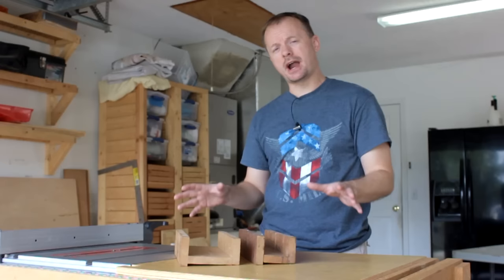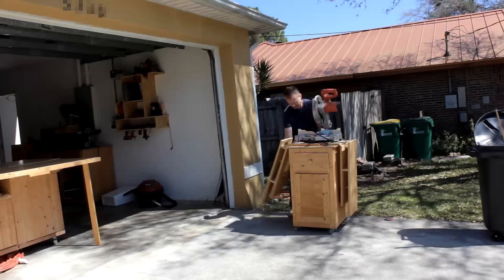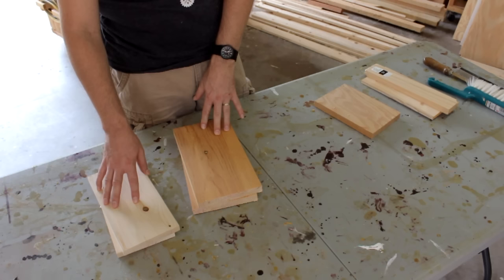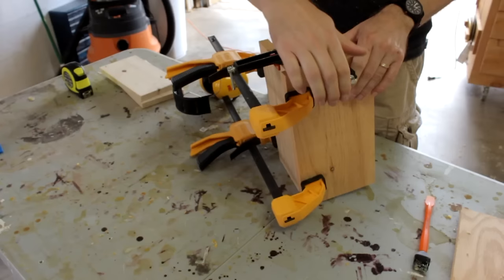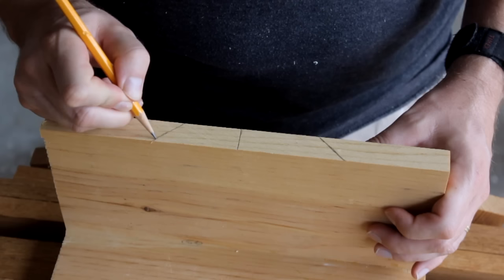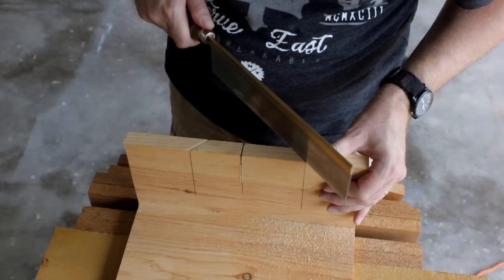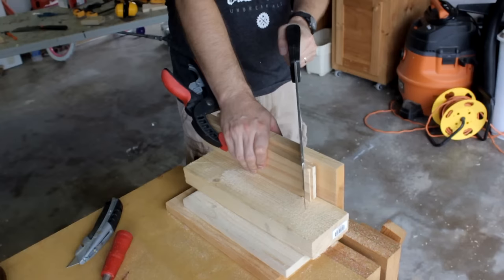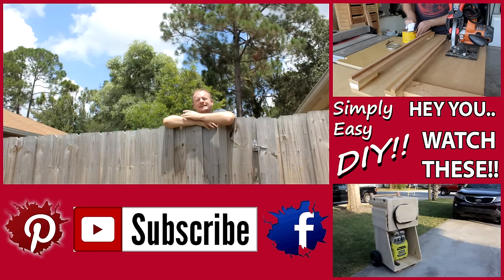DIY Miter box - Make one in 15 Minutes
How to build a DIY miter box or is it mitre box, hmm.  Either way, that's simple and easy.  A miter box is a tool used for hand sawing to act as a guide to make cuts.

There are slots where you position your saw to make precise angled cuts.  Why is this important?  Maybe someone wants to make frames or other wood projects that require pieces to form an angle.

You can purchase miter boxes made with hard plastic, wood or even metal.  However, if you have scarp wood lying around you can build one of your own. Not only will it be cheaper to make using old scarp materials, but you can also add any angle you want.  It's your miter box.

Do what you want.

Whether you choose this design or something else just remember to be creative, have fun and add some character to whatever
area you call your shop.